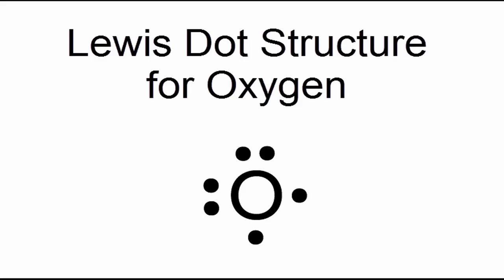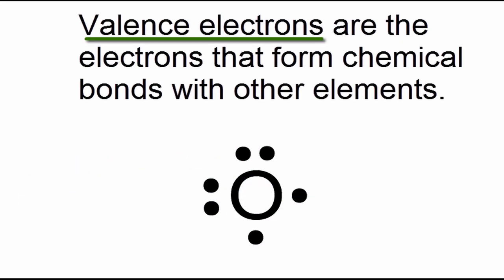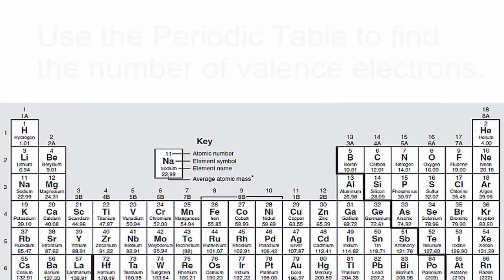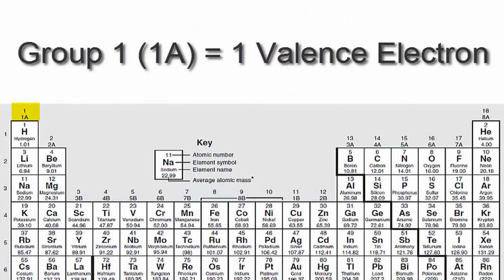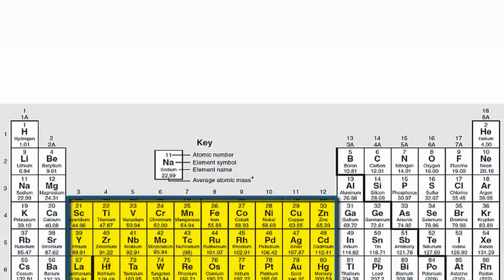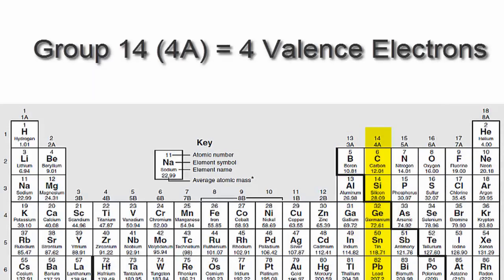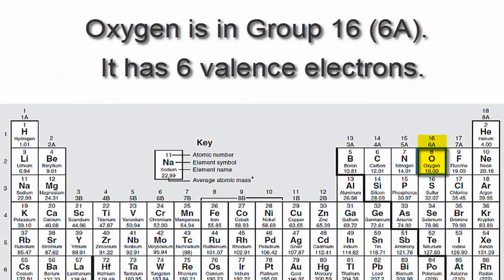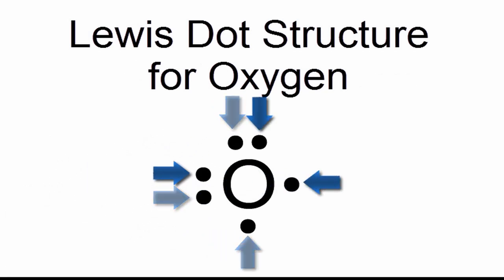Lewis Dot Structure for Oxygen Atom (O)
A step-by-step explanation of how to draw the Lewis dot structure for O (Oxygen).  I show you where Oxygen is on the periodic table and how to determine how many valence electrons it has.  After that I draw the Lewis dot structure for Oxygen (O).

Note: Oxygen is in Group 6 (sometimes called Group VI or Group 16).  Since it is in Group 6 it will have 6 valence electrons. When you draw the Lewis structure for Oxygen you'll put six "dots" or valance electrons around the element symbol (O).